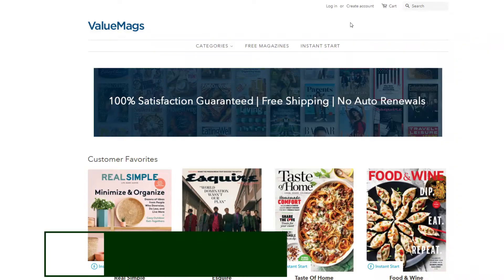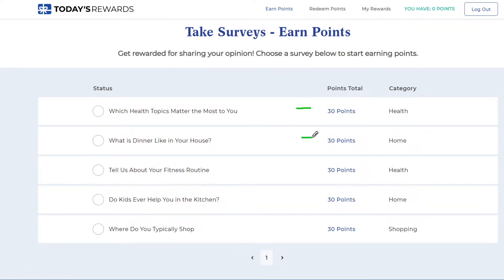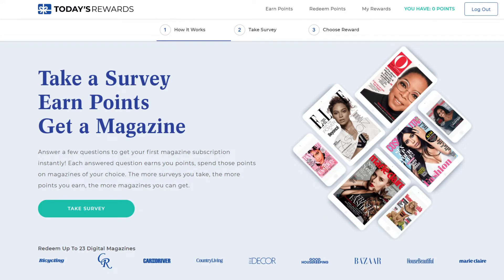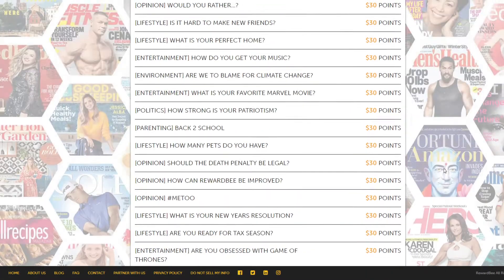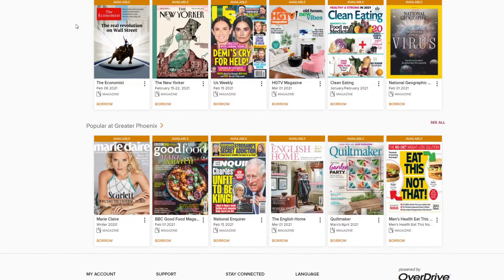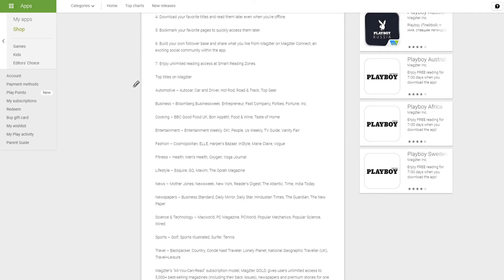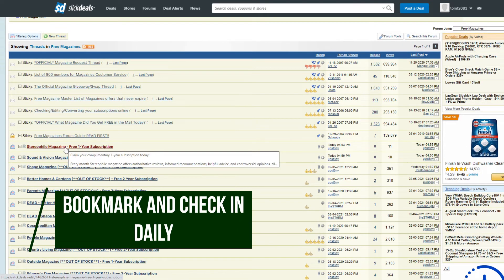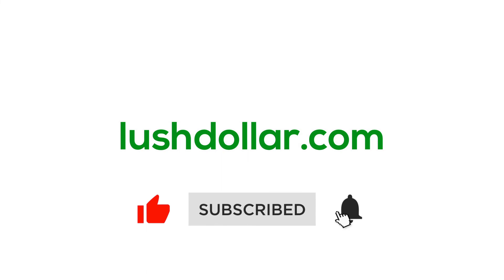How I Get 100% Free Magazine Subscriptions -- No Credit Card!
In today's video, I talk about the many LEGIT ways you can get free magazines by mail and/or digitally.  You name the magazine, there's a good chance one of these options will work, I promise.  From kids to parenting, I try to cover it all.

#5 Your Library (Overdrive, etc)